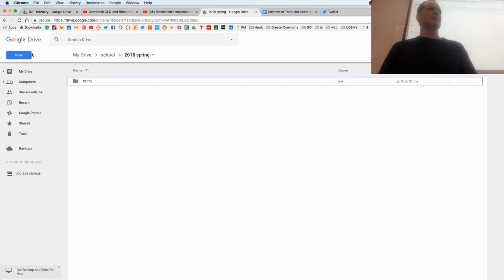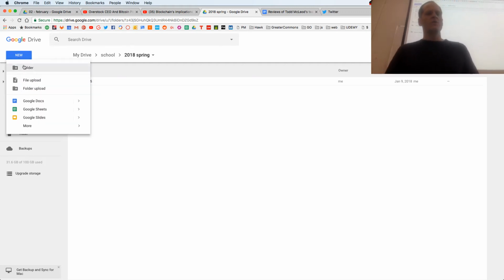Google Drive & Course Resources